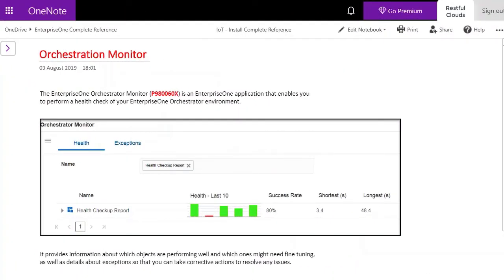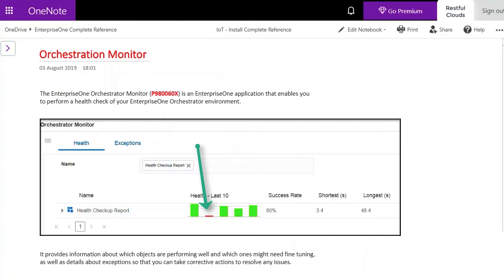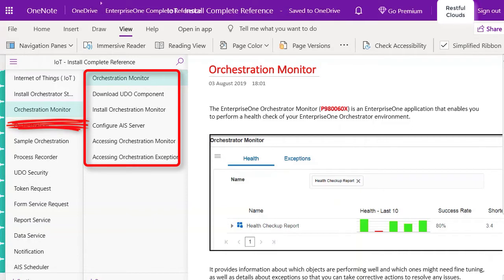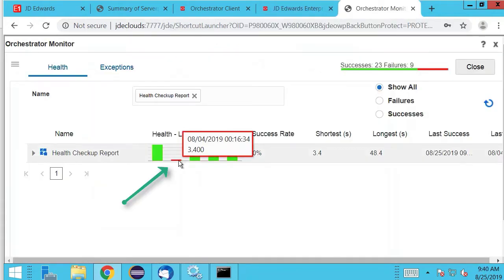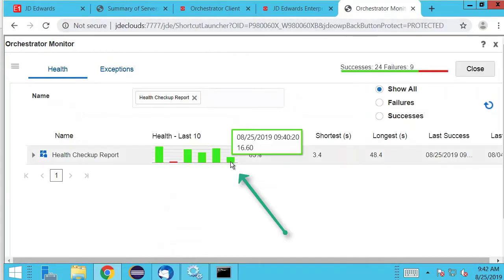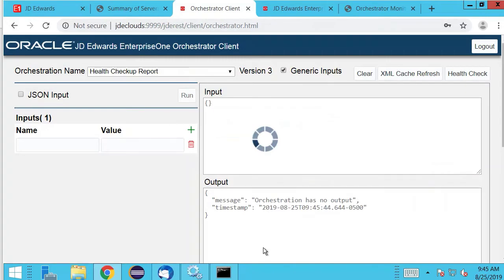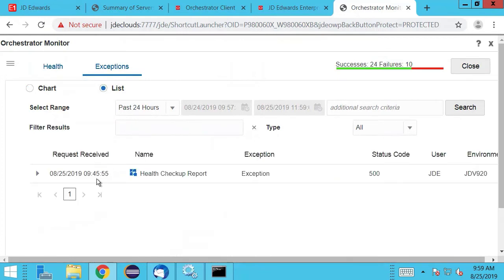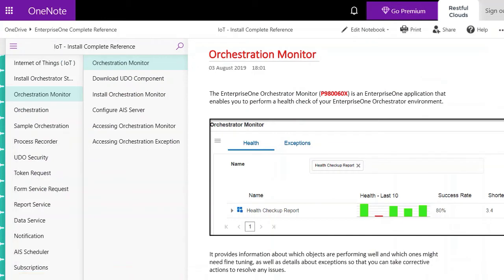How to Monitor the Orchestration ?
This video will help you to monitor your orchestration